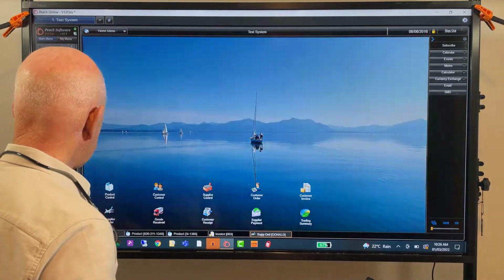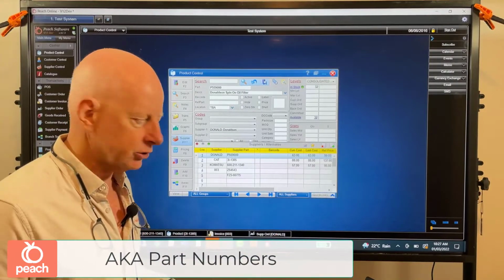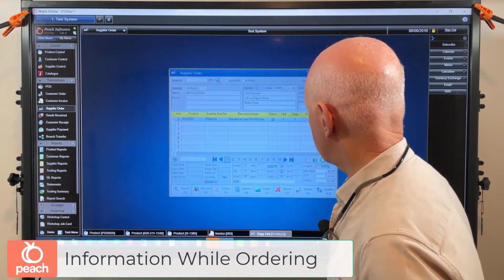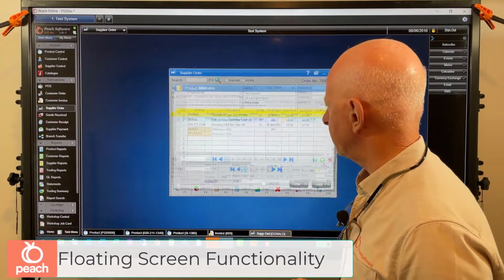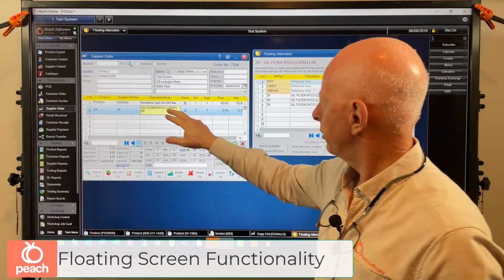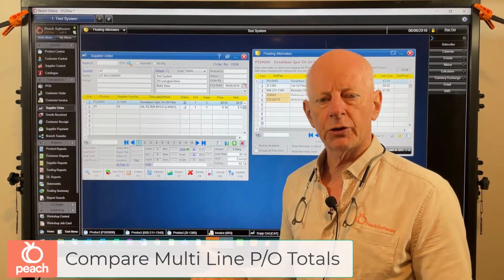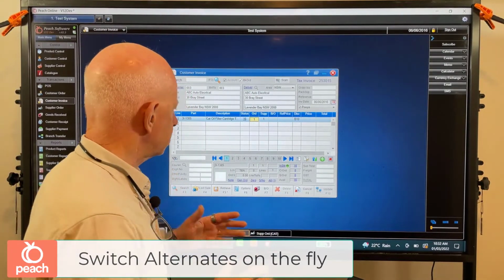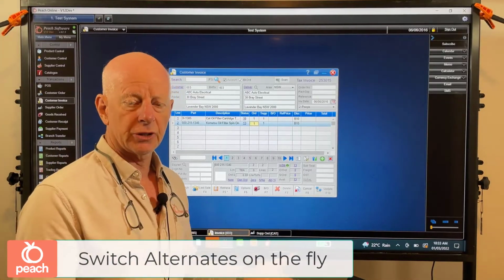New Floating Alternate Products Screen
Information is only valuable when it's easy to find and available when and where you need it. We've added a new screen which is available at the click of your mouse from any transaction screen in Peach Software. This new screen not only has more information about available Alternate Products and Part Numbers but also the Stock Qty and Pricing. It's also a floating screen so you can leave it open and the information will refresh based on the line in the transaction you focus on. Invaluable from Sales or ordering screens. Check out this video for some great examples of how this can help your day to day operation.